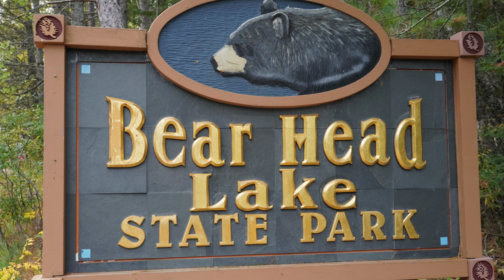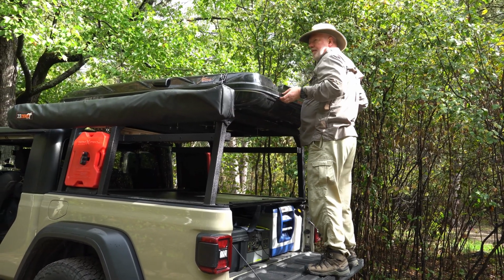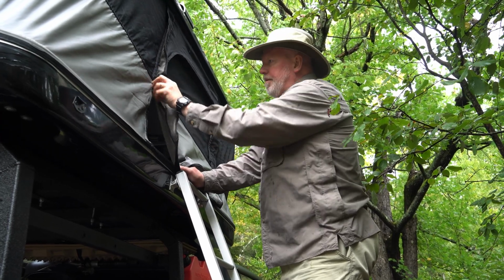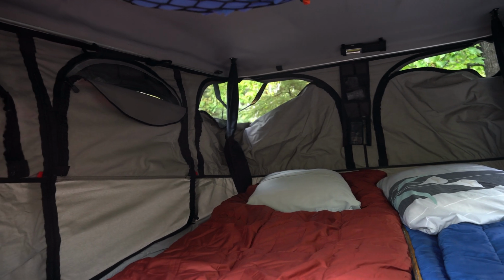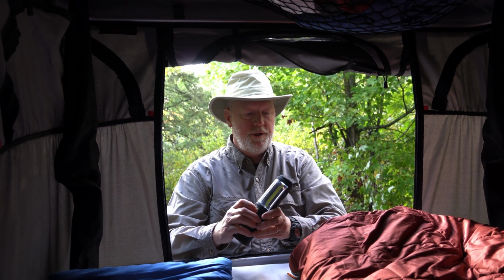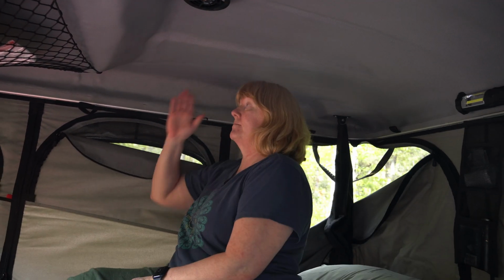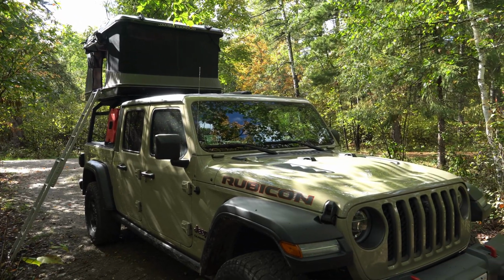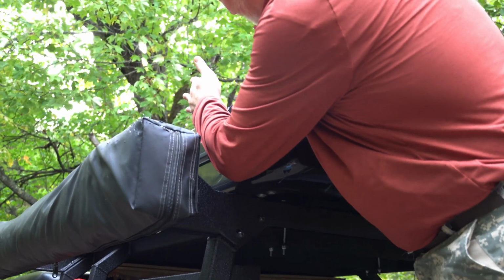Roof Top Tent Deployment & Take Down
Set-up and Take Down of James Baroud Roof Top Tent on Jeep Gladiator